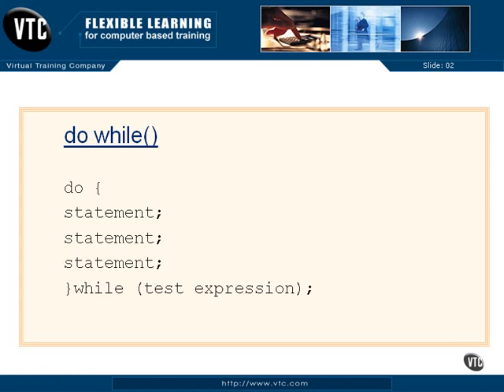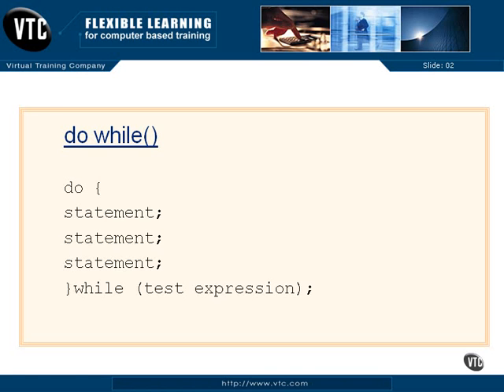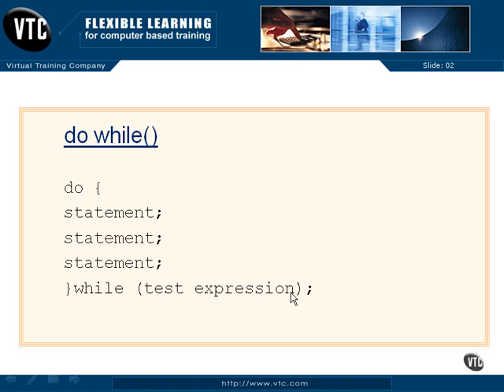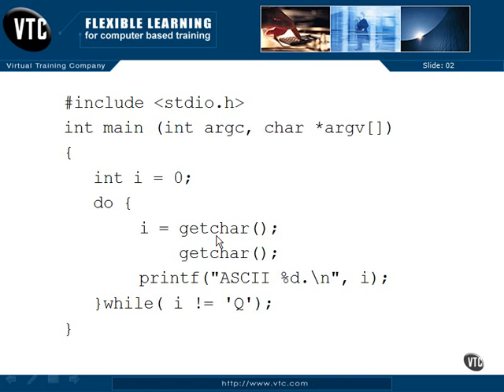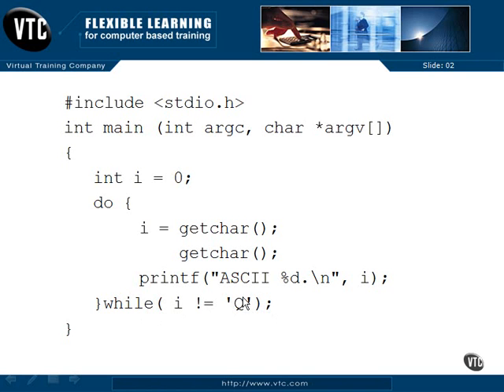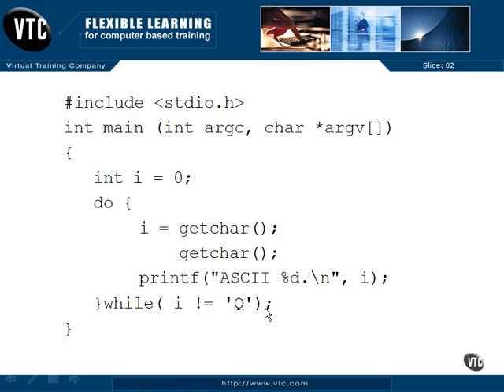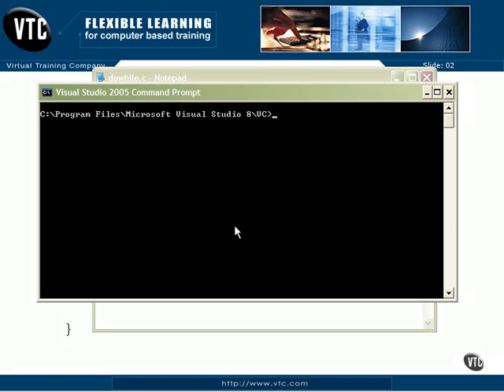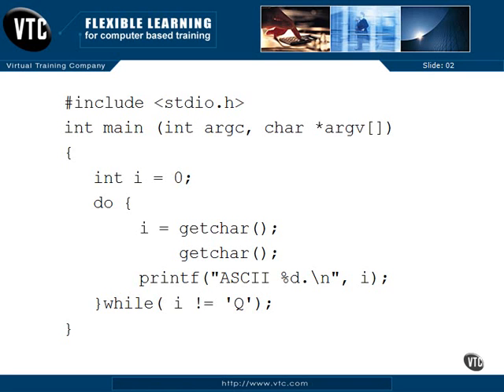C Programming Tutorial 3-8: Do-While Statement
This tutorial is for absolute beginner. It is also a good lesson for C++ learners.